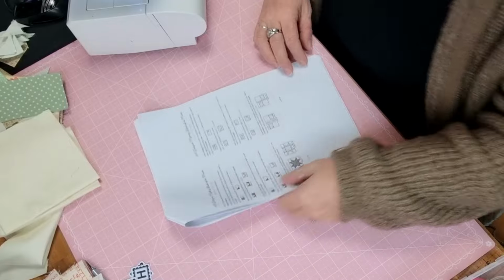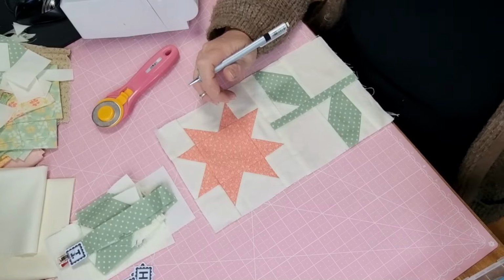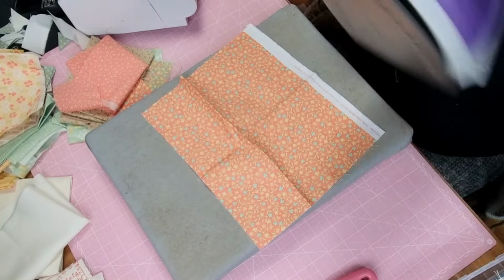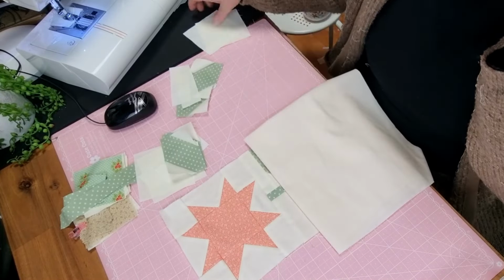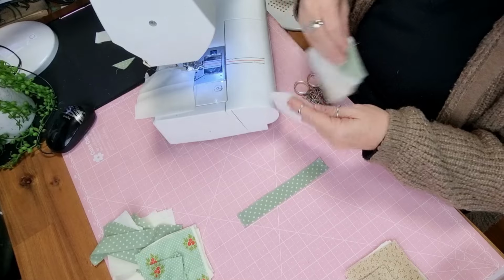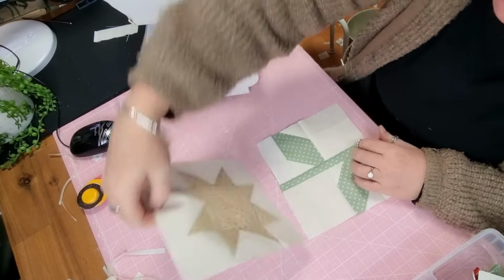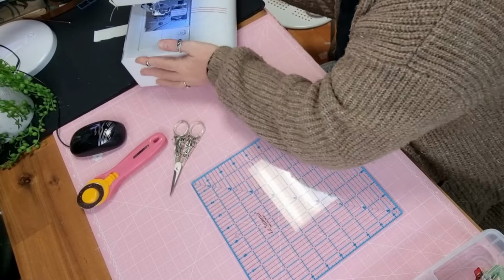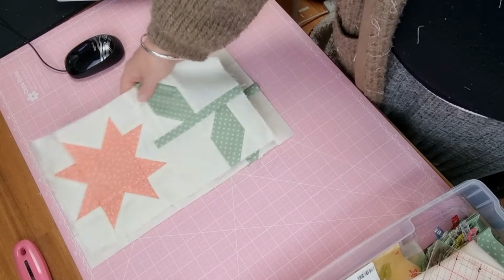DDs Finish it Friday QuiltTube Episode #8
Hello there, and a warm welcome to Darvanalee Designs Studio! I'm Nicole Reed, your host, and I'm truly thrilled to have you here. As a devoted multi-craft enthusiast with over four decades of crafting experience, I'm here to share my love for creativity with all of you. Building a vibrant community is close to my heart, and if you're new to our cozy corner, please don't hesitate to comment. Let's come together and forge a wonderful crafting community!
 For today's video, I'm excited to present

Thank you for joining me today; if you like this video, give us a Thumbs.